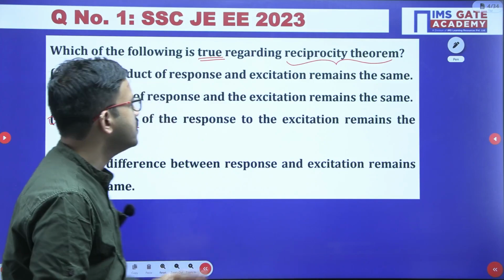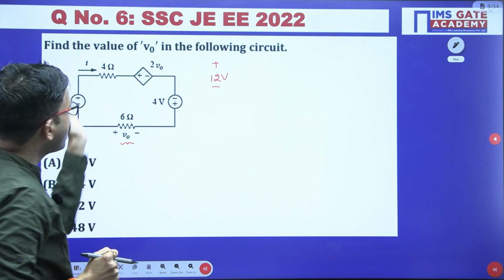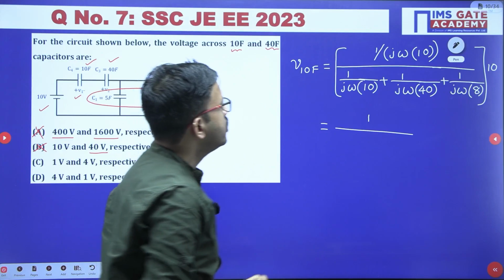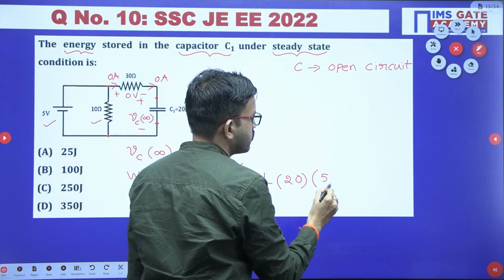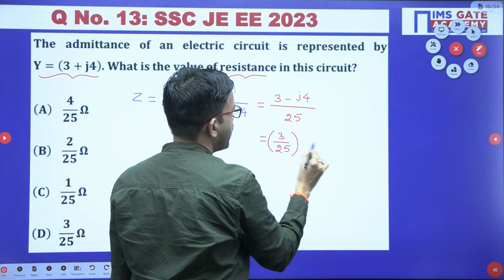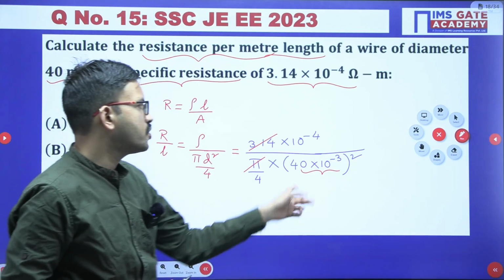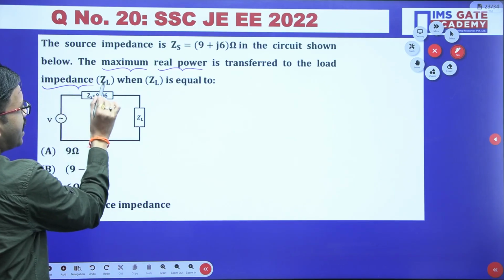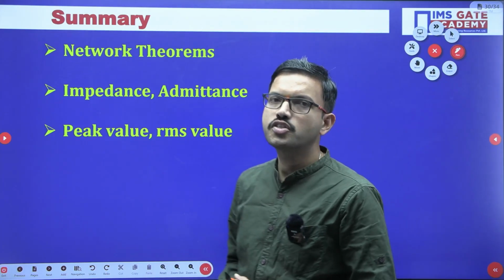L4 Network Theory SSC JE EE PYQ Session - 4 | Jandhyam Jeprakash Sir